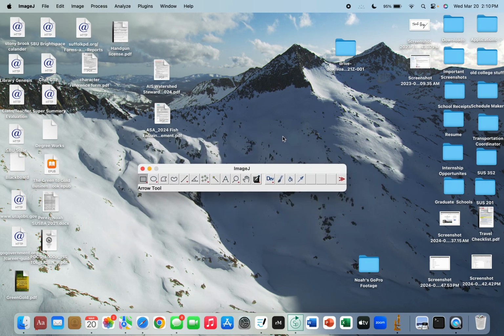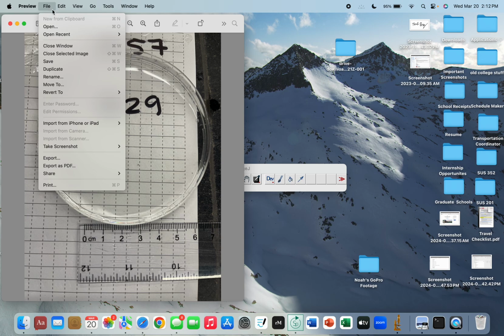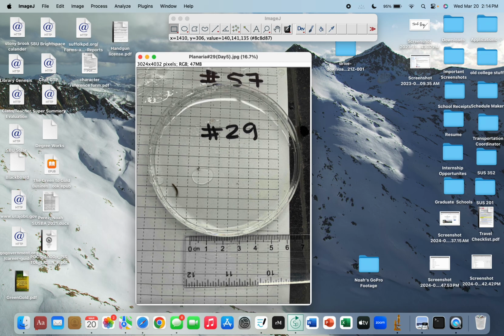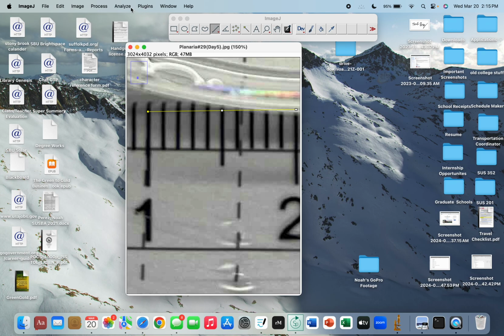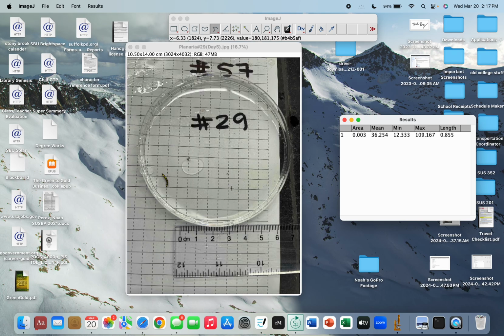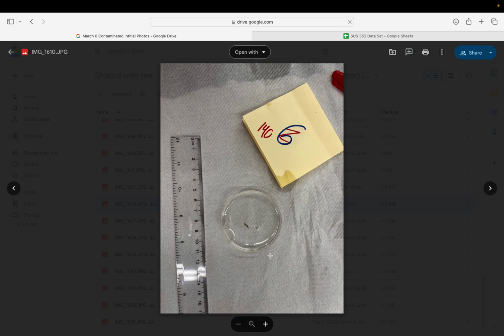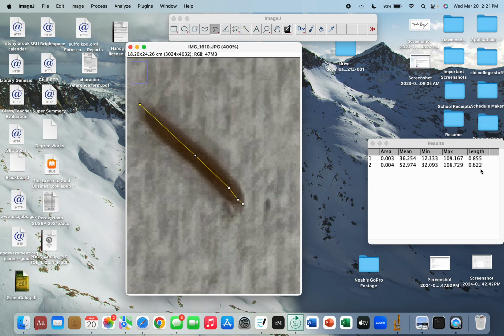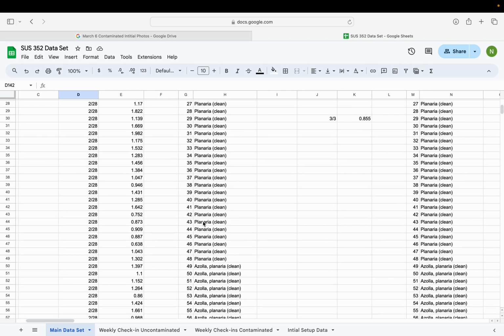Screen recording on how to use image j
LMK if u have any questions